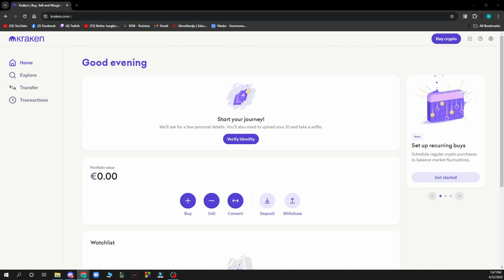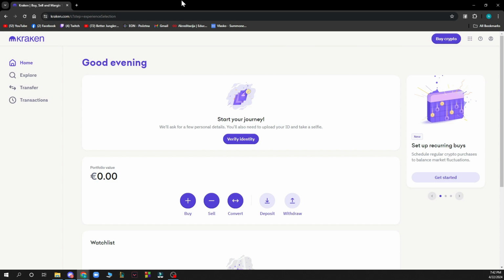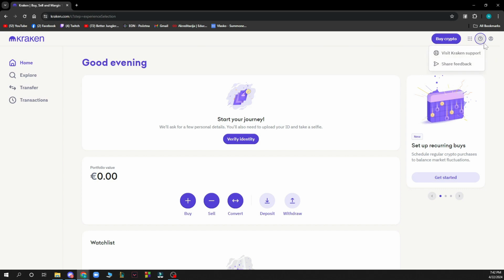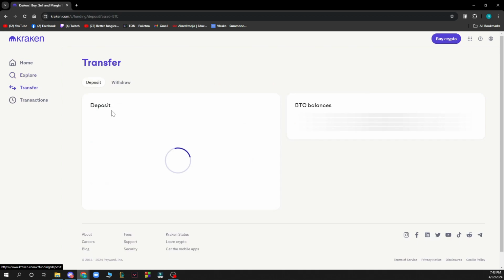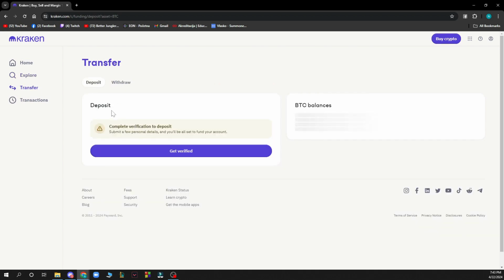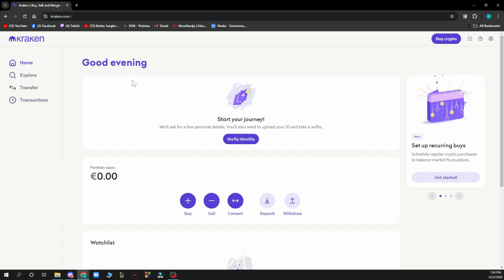How To Get Your Kraken API Key and Use It (Quick Tutorial)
In this video I will show you How To Get Your Kraken API Key and Use It. It would be good if you watch the video until the end so that you don't miss important steps.